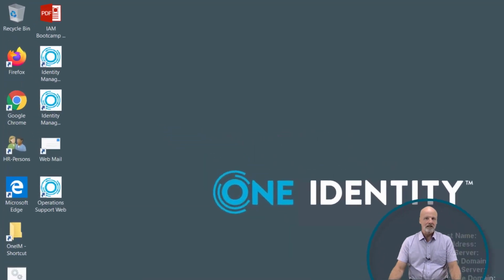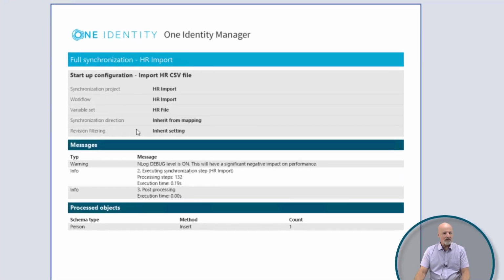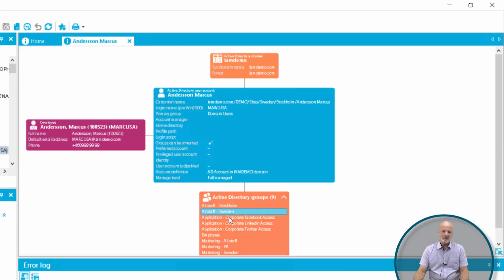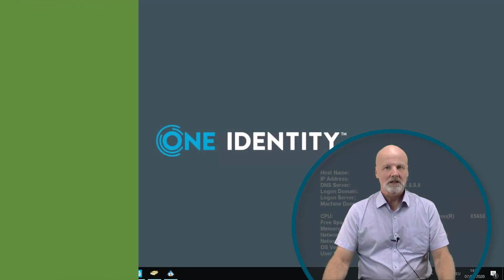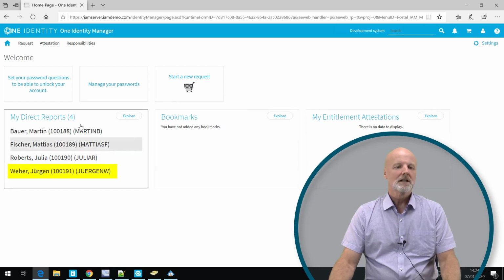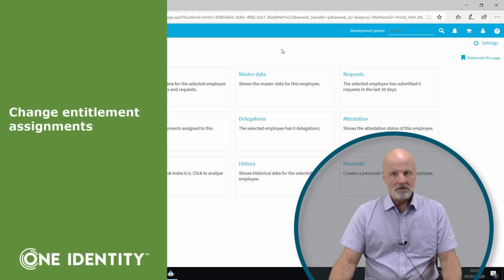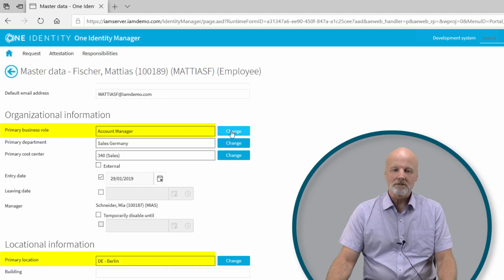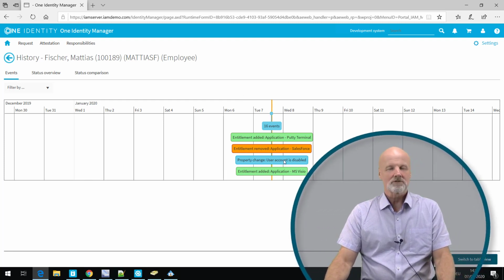One Identity Manager | Overview #3 | Identity and Account Management